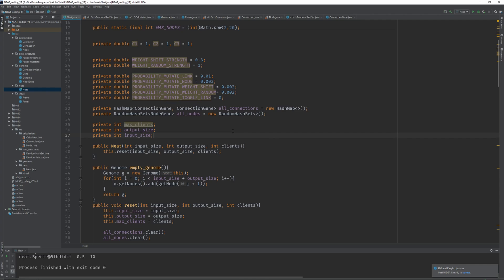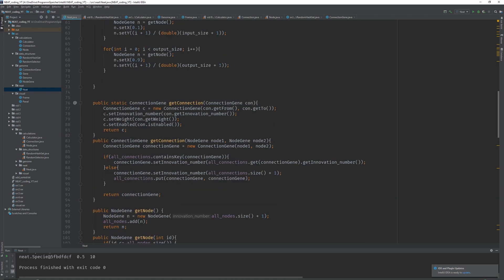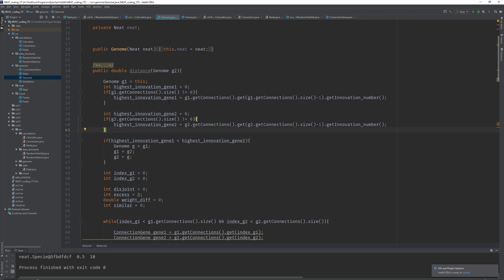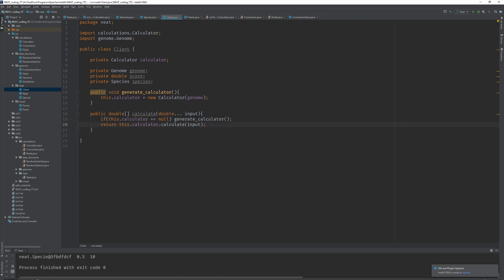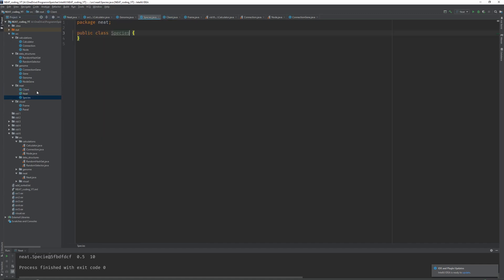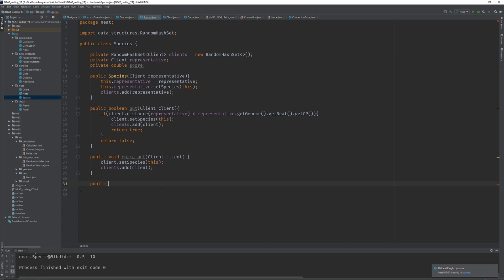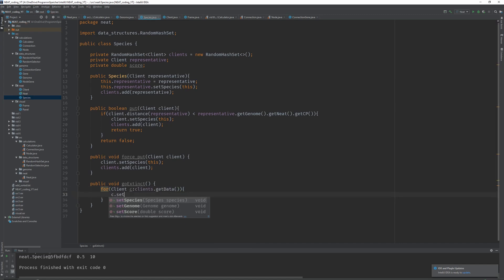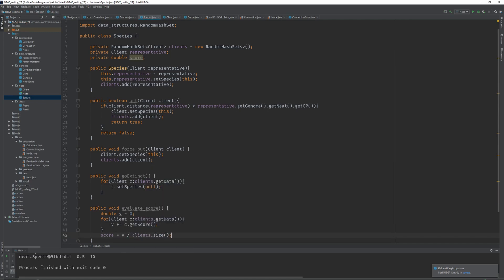Neat - Java Implementation 7 - Client and Species